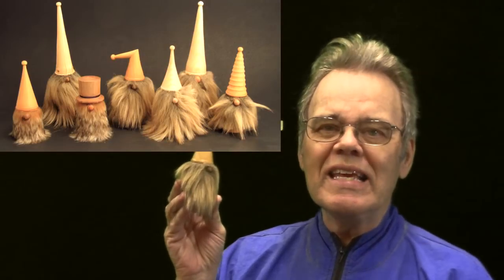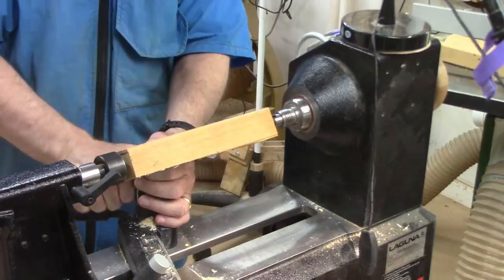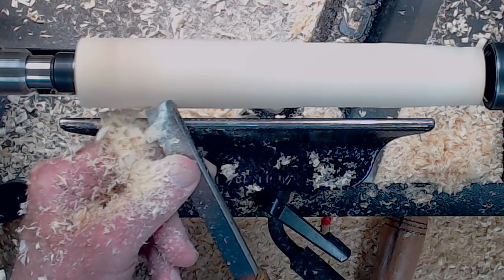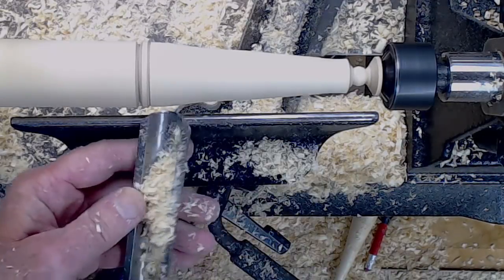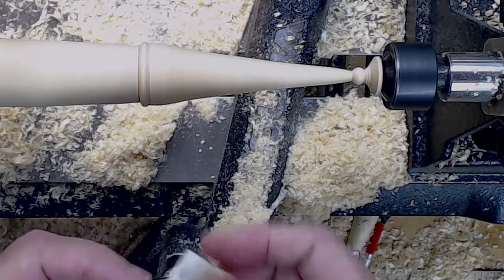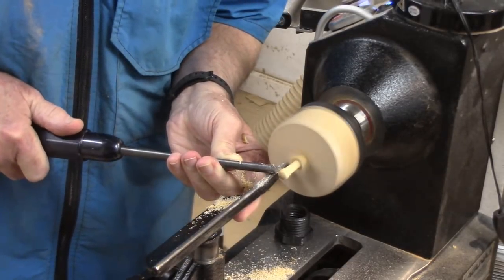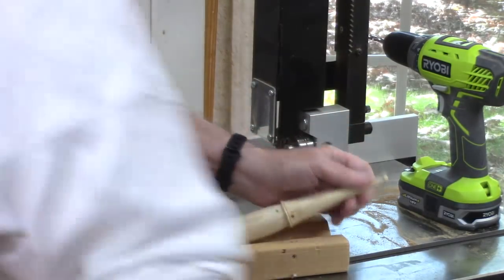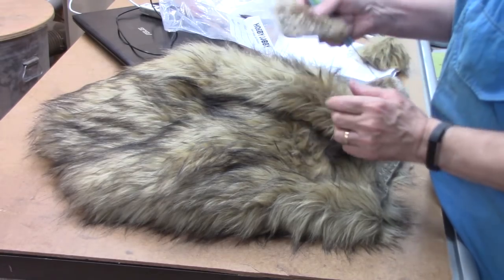Turn a Wood Elf – a Basic Midi Lathe Project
I show how to turn a wood elf ornament on your wood lathe! This a fast and fun beginner project and can be turned without a scroll chuck using techniques I will demonstrate. These are also referred to as Swedish gnomes or gonks and can be a great Christmas project!

Link to faux fur on Amazon
Hot melt glue gun